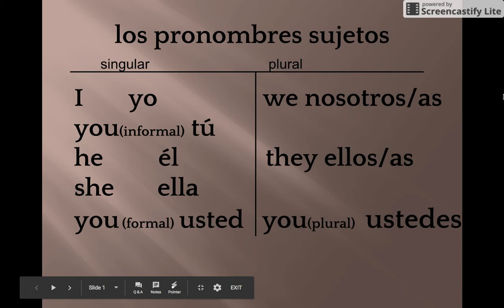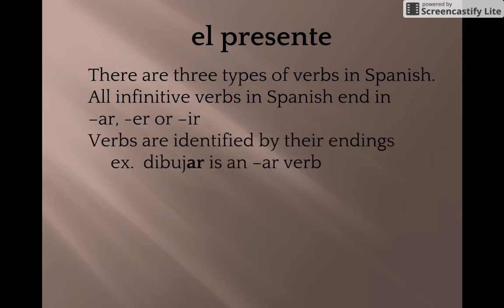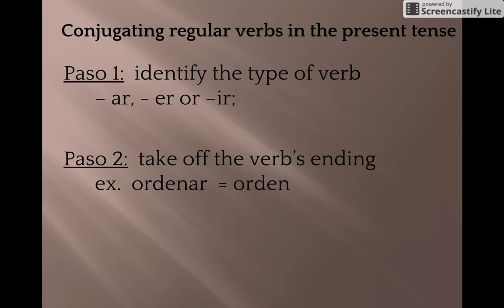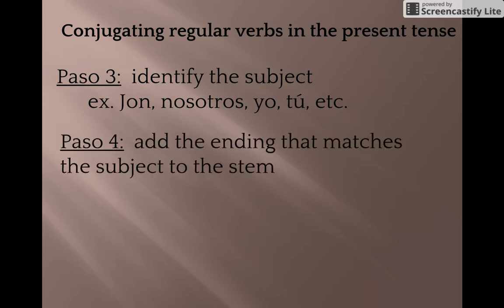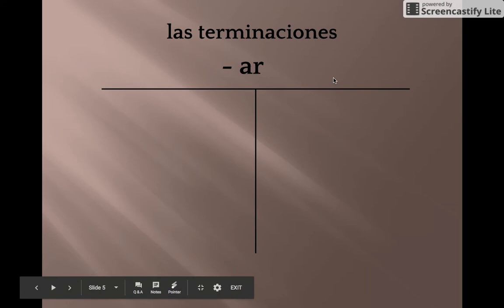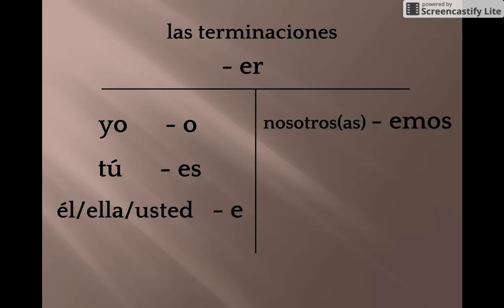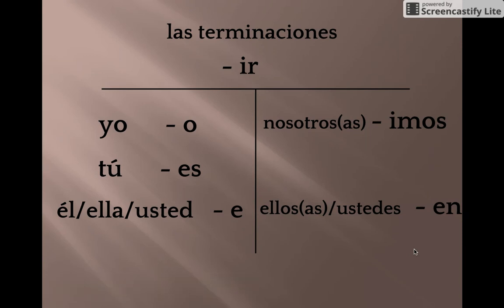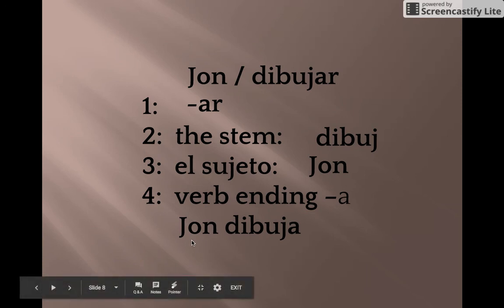Jan 16, 2018 4:44 AM